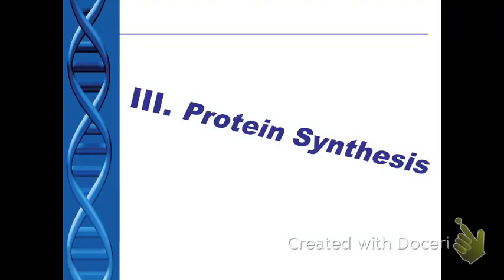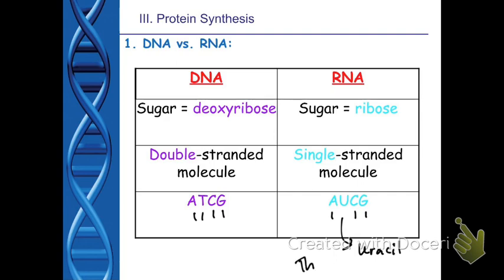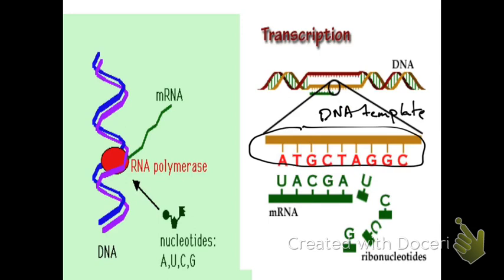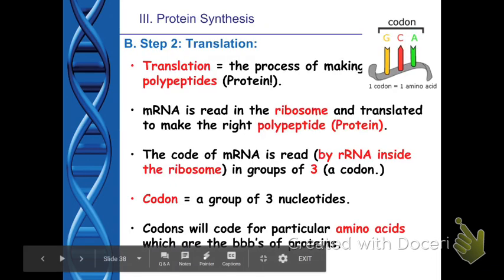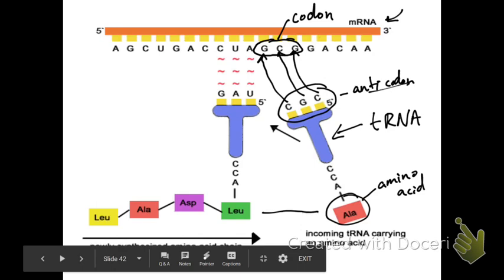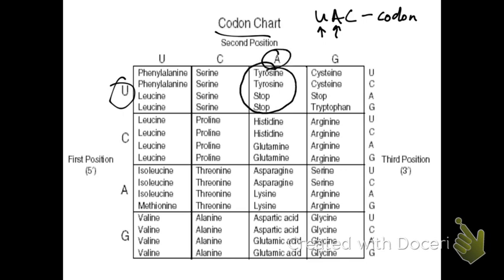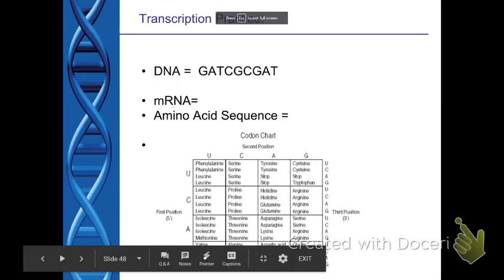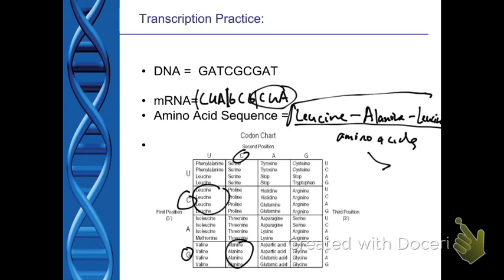Biology - Protein Synthesis